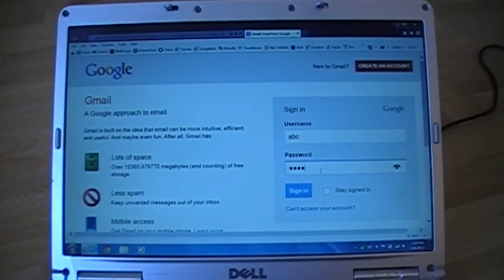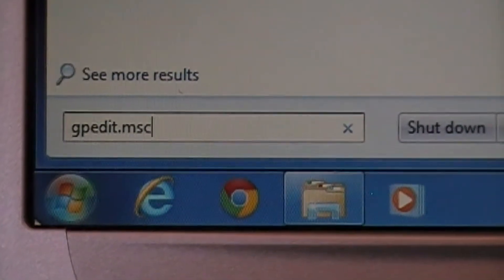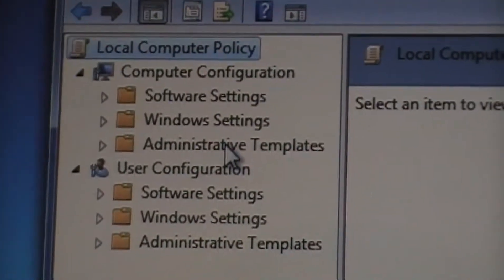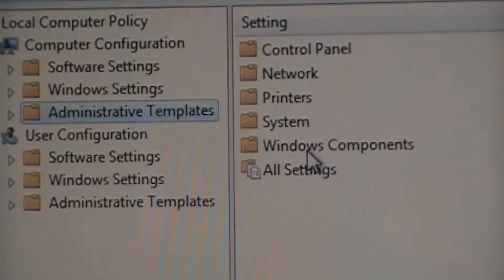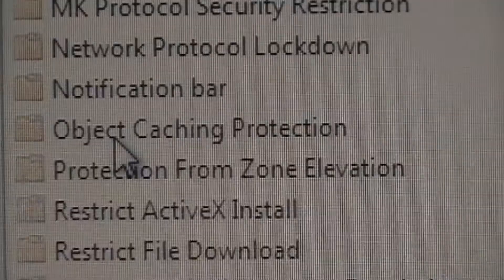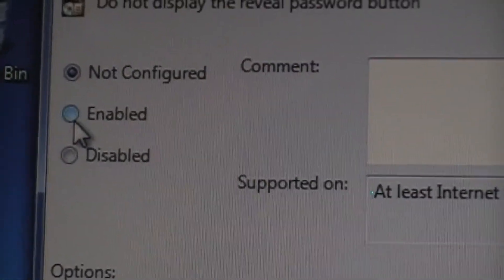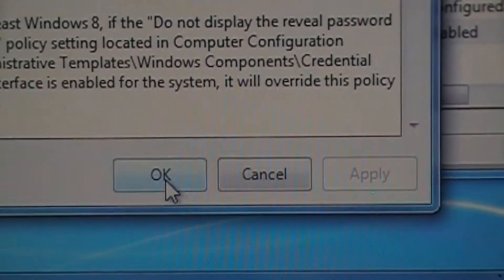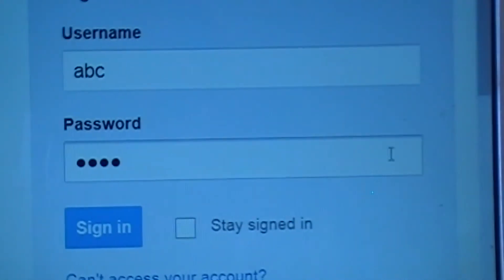How to Turn Off Reveal Password for Internet Explorer 10 (IE 10)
Hi,

I just want to show you how to turn off the reveal password button for Internet Explorer 10 (IE 10).

Here are the steps:
1. Go to Local Group Policy Editor

Under Computer Configuration
1. (Choose) Administrative Templates

2. (Double Click) Windows Components

3. (Double Click) Internet Explorer

4. (Double Click) Security Features

5. (Double Click) "Do not display the reveal password button."

6. Select Enabled, Click Apply, then Click OK.